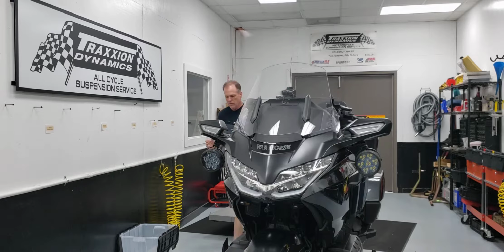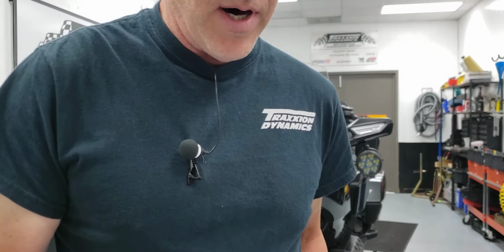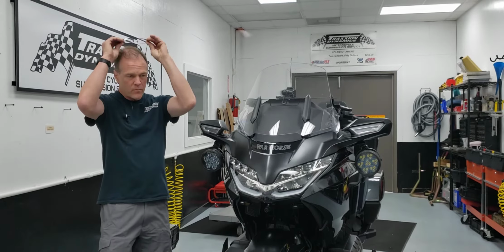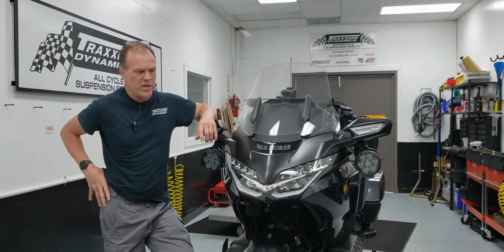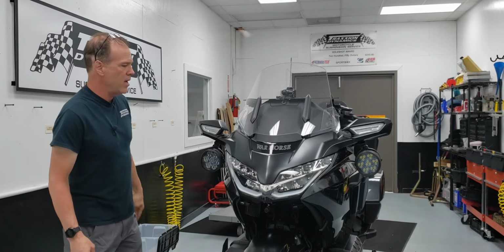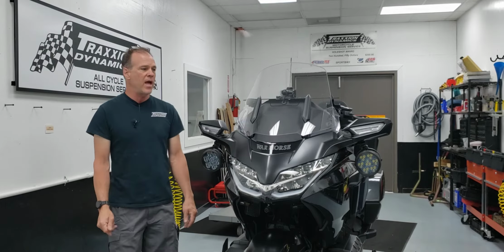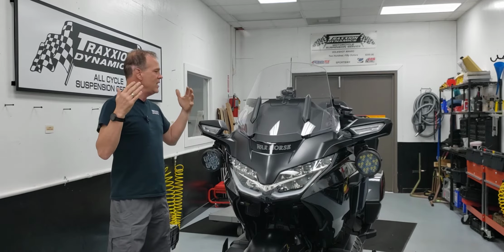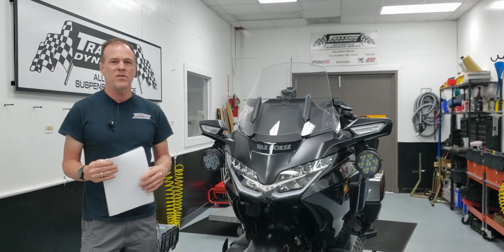Long Ride Shields "Cobra" Windscreen for 2018+ Honda Goldwing - NOT Recommended - by Max McAllister